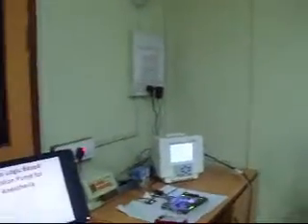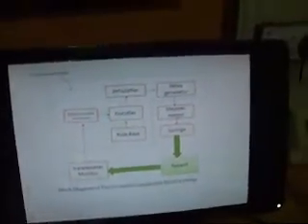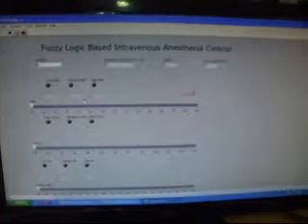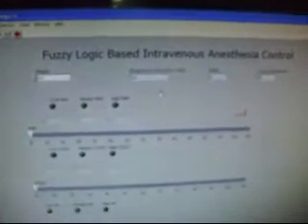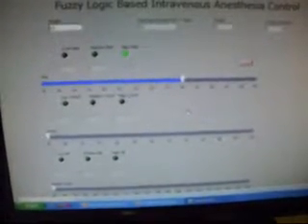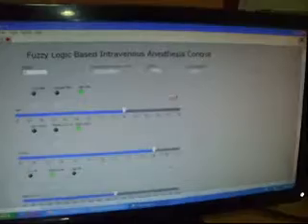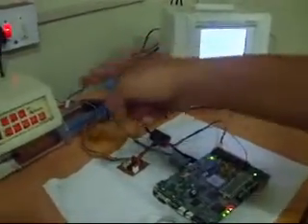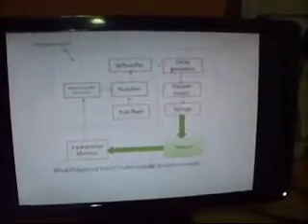Fuzzy Logic based Intravenous anesthesia control.wmv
using Type I fuzzy set and implementation using FPGA.